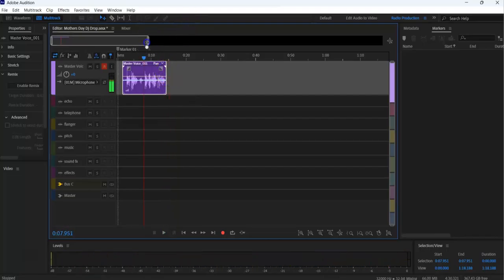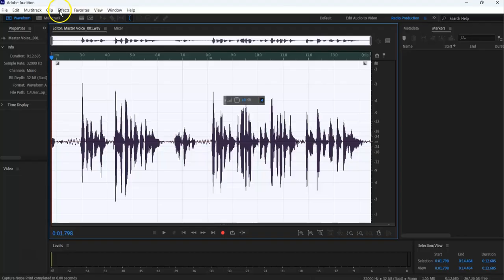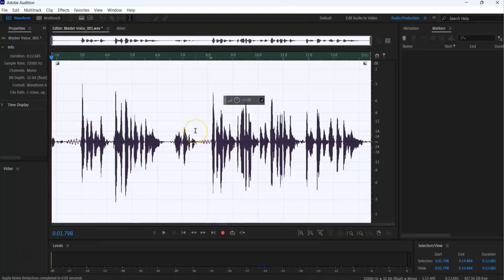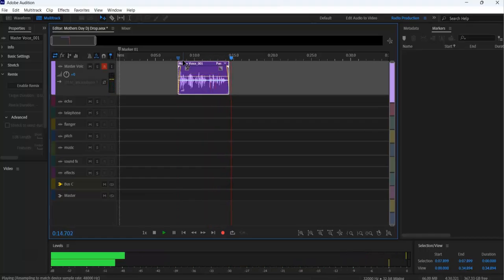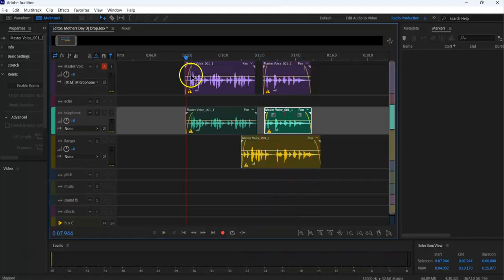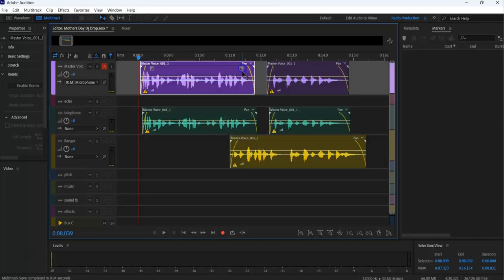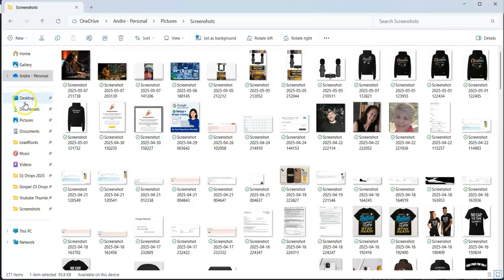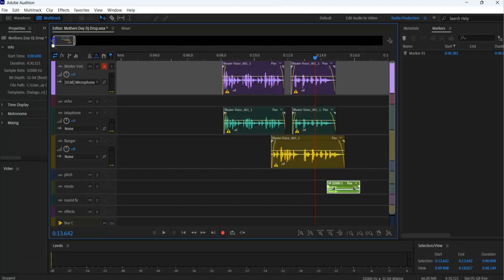Mother’s Day DJ Drop for Gospel DJs 🎚 | Add This To Your Set 🔥🔥🔥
Comment Give Me Drop to get this DJ Drop for FREE.

Celebrate all the amazing mothers with this powerful Mother’s Day DJ Drop crafted especially for Gospel DJs, radio hosts, and church sound teams! Whether you’re spinning at a live event, hosting a church service, or putting together a special mix, this drop will bring the energy and honor moms in style. 🙌💐

🔊 What’s Inside:
✔️ High-energy Gospel-style drop
✔️ Perfect for Mother’s Day services & events
✔️ Uplifting, heartfelt tone with a modern edge